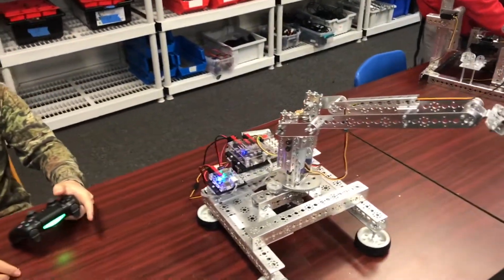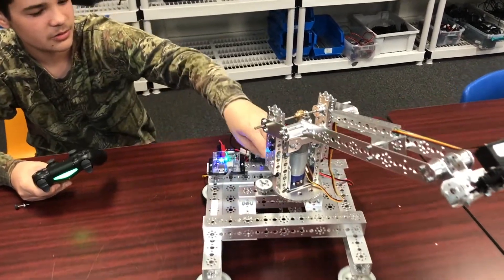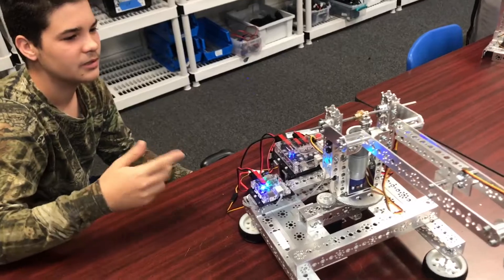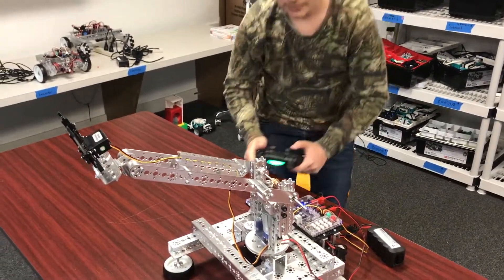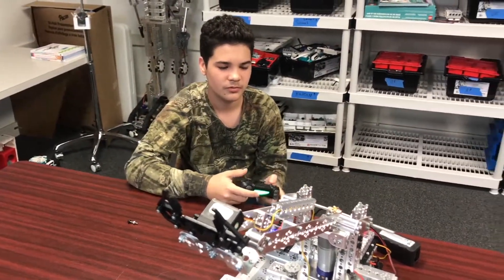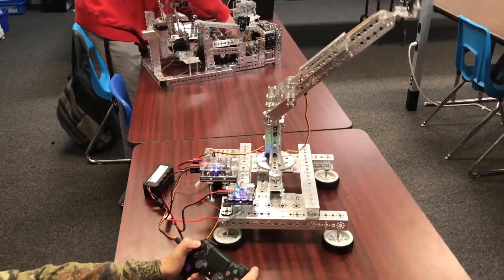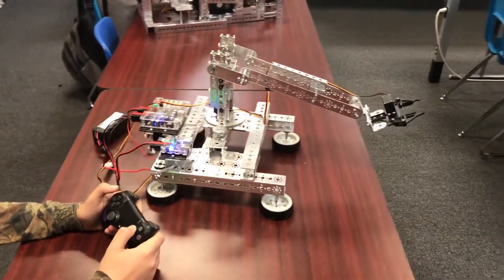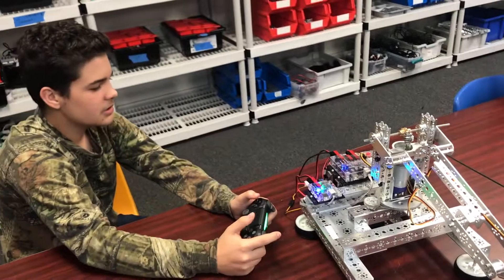Tetrix Max Robot Arm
This robot arm was built by a student.  He used the Tetrix Max building system and controlled it with a Prizm controller connected to a PS4 controller.  He used the Mr. Robot 2 demo program as a code base to program the movements.  He has taken 2 years of robotics and 1 year of computer science at Keene High School.